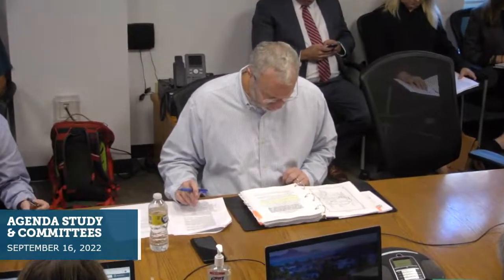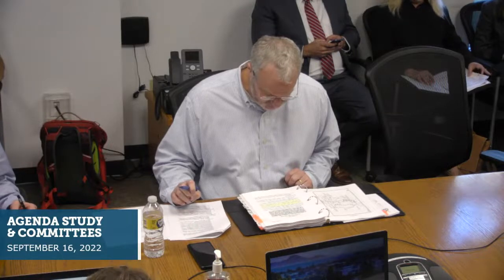Agenda Study & Committees - September 16, 2022